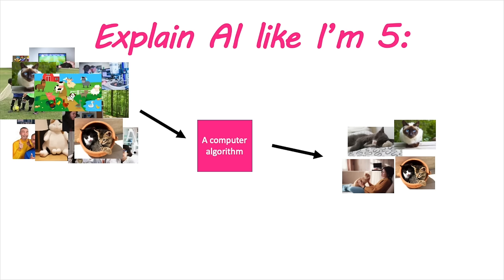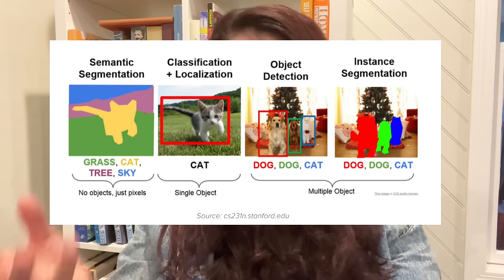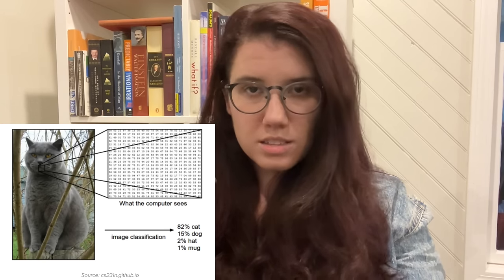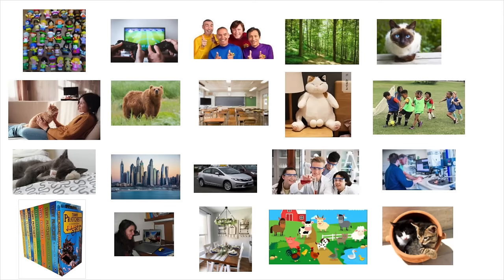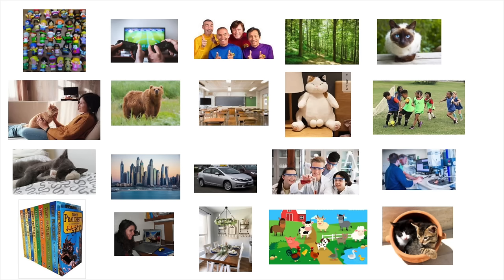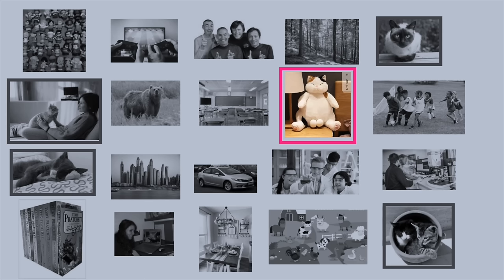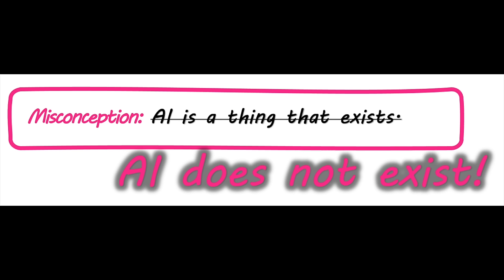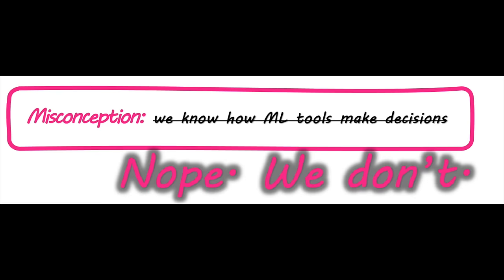AI does not exist but it will ruin everything anyway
AI tools are helpful and cool as long as you know their limitations. AI doesn’t exist.There is no fidelity in AI. AI is build on biased data sets and will give biased results. AI should not be used to make decisions.

Link to Galaxy Zoo (Be a citizen scientist!) to PictureThis! Plant AI app